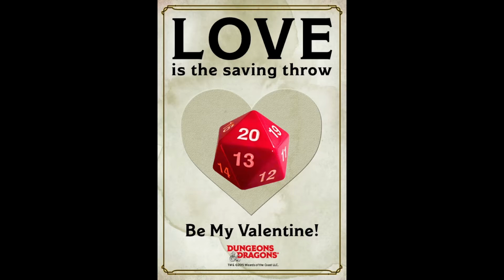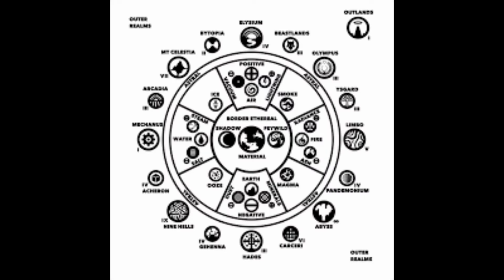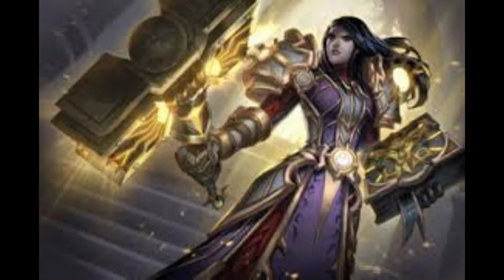The Problem with the Alignment System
Welcome to our new video on the issues with the dnd alignment system where we dissect the problems with objectifying good and evil.